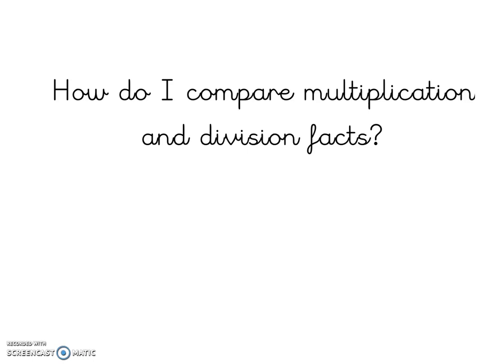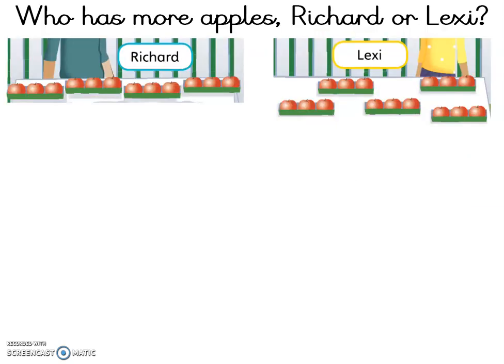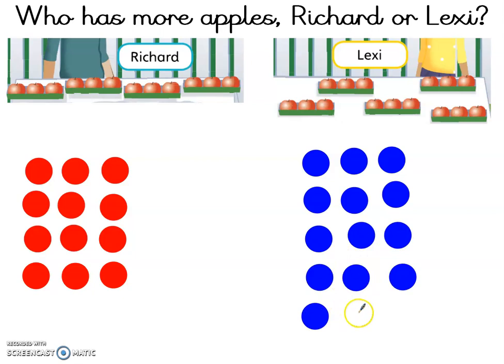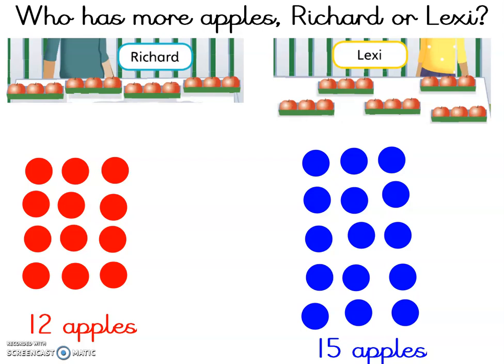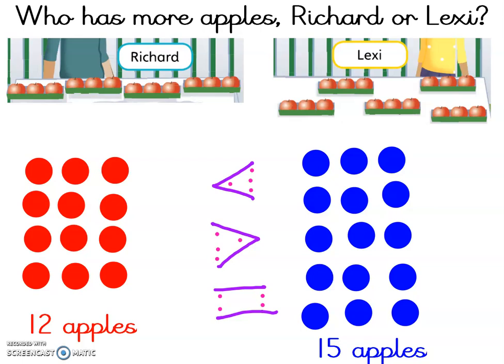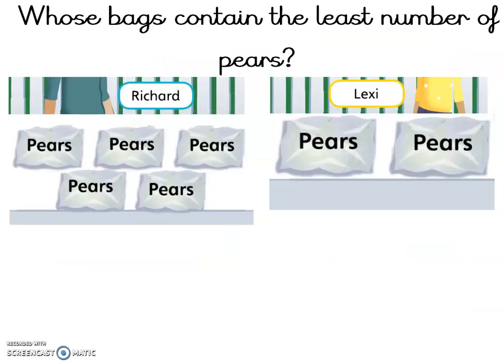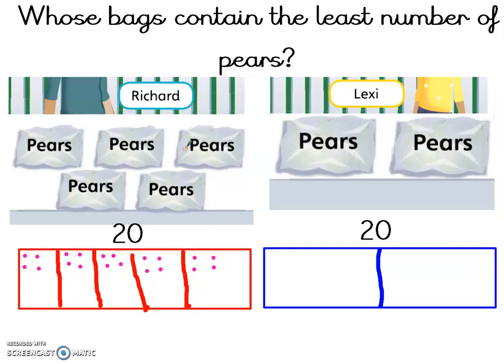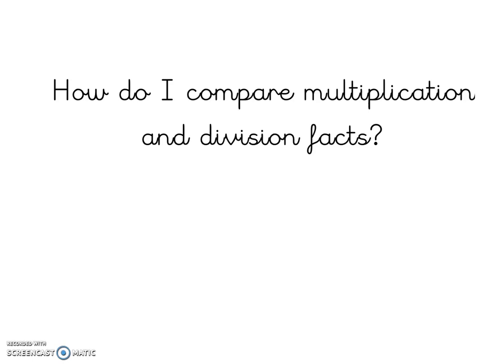How do I compare multiplication and division facts?